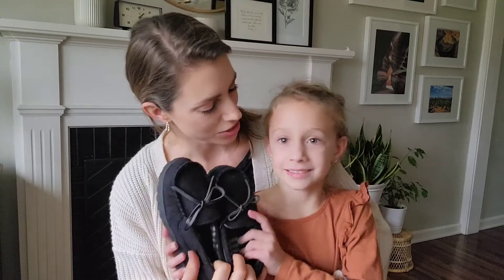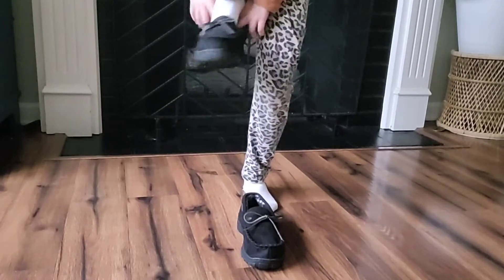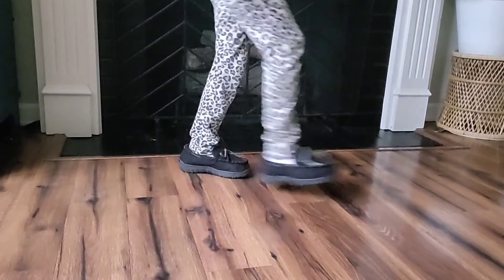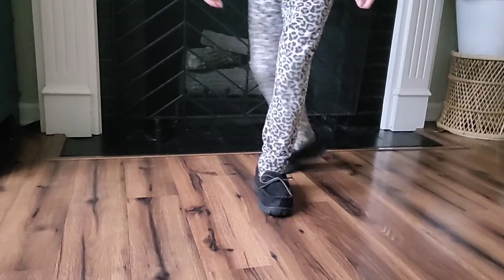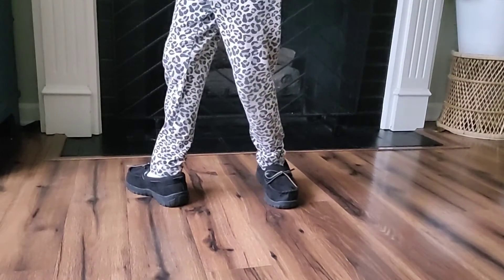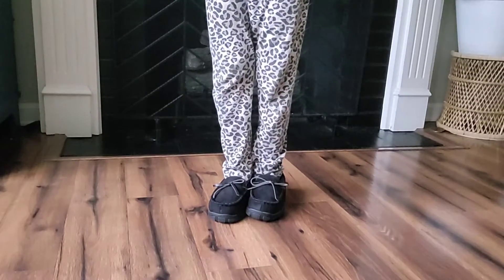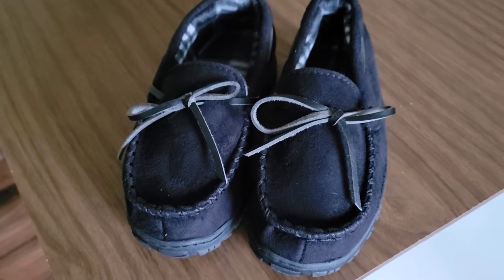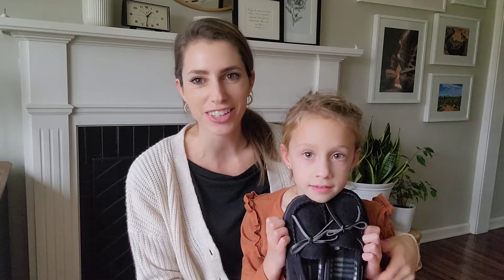Review of NCCB Boys Slippers Girls Slippers Moccasin Memory Foam Winter Nonslip Indoor